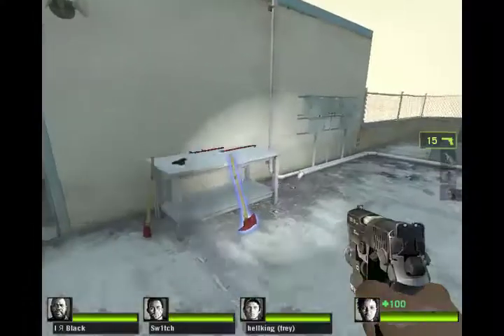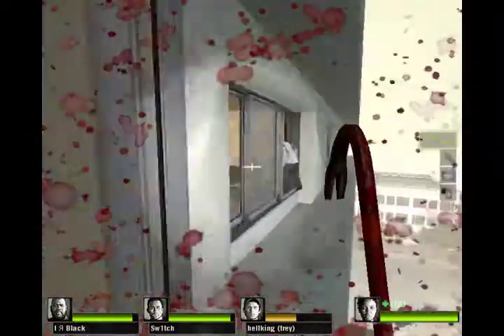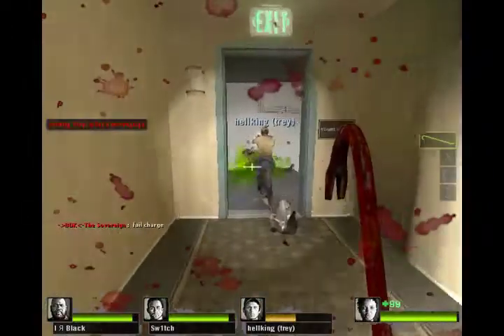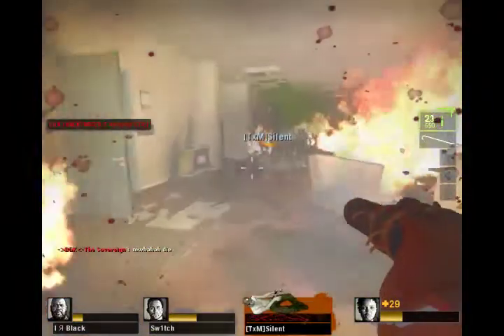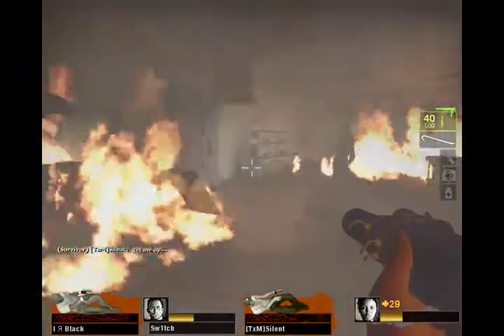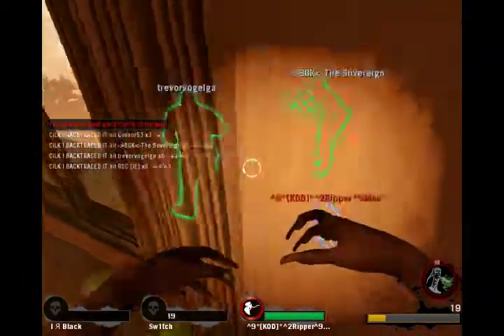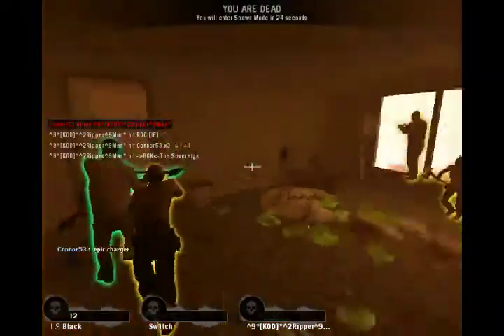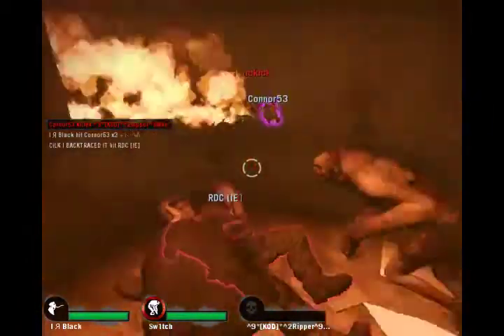L4D2 Healthpackalypse Gameplay w/Commentary (Pt. 1/4)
Mike plays the Left 4 Dead 2 Mutation called Healthpackalypse on Dead Center's first chapter, Hotel. Both Infected & Survivor gameplay is shown.